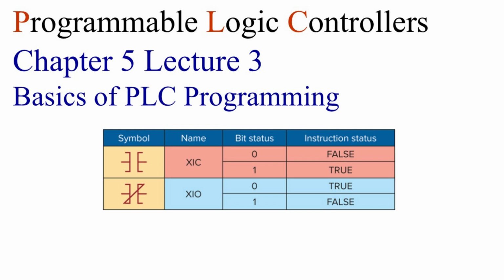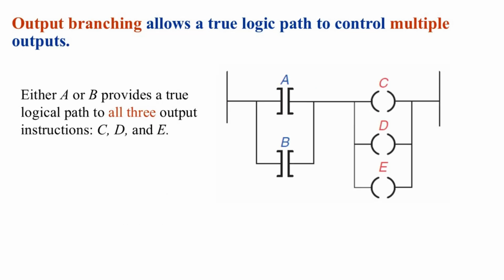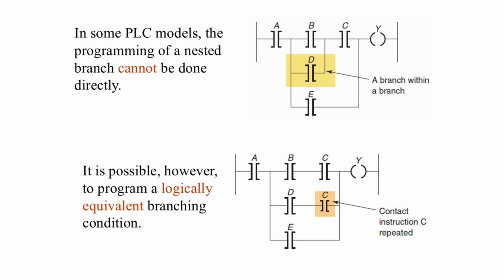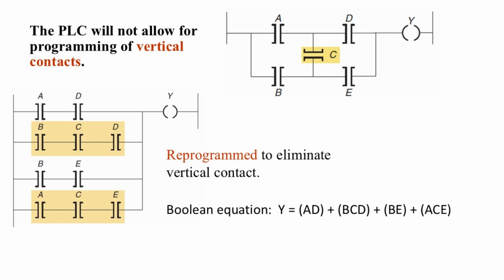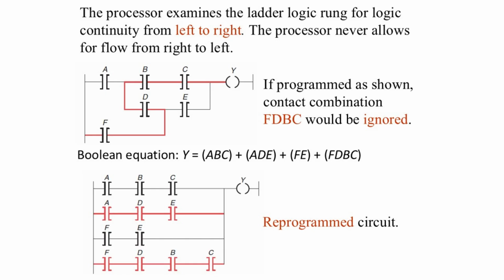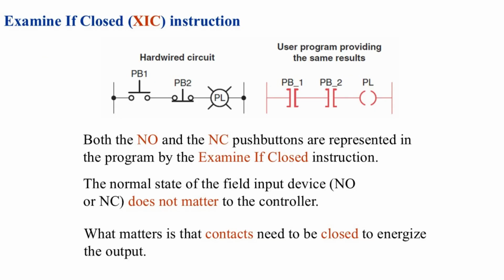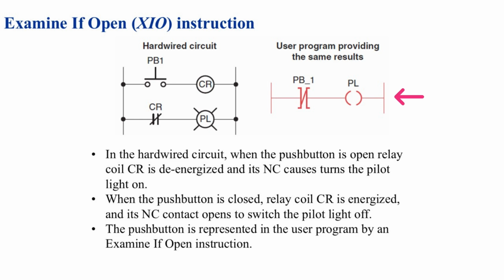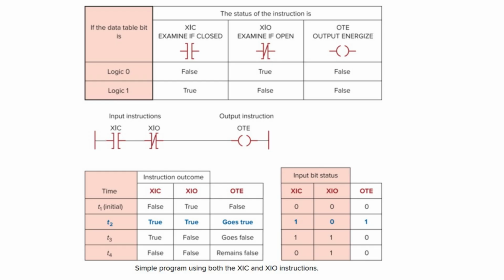PLCs Chapter 5 Lecture 3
In today’s lecture, we’re going to explore one of the most powerful concepts in PLC ladder logic programming — branching. Branching allows us to create parallel paths in our logic, giving more flexibility to design control systems that can respond to multiple input conditions or control multiple outputs simultaneously.